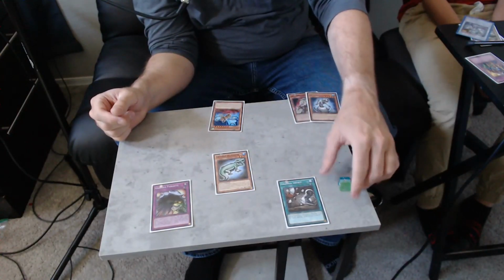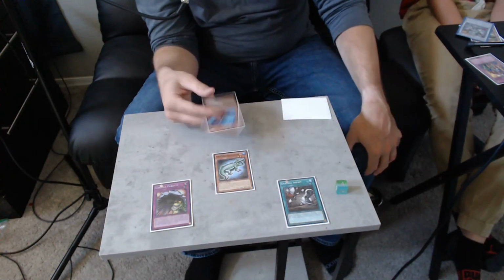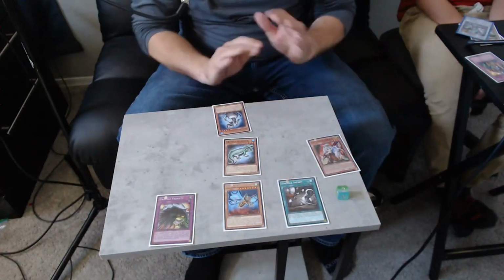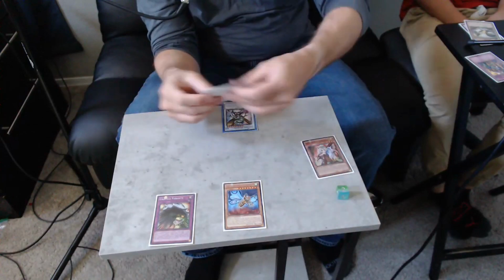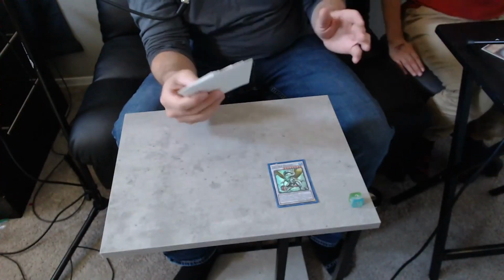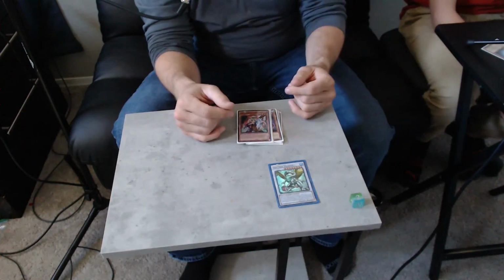How to fix YUGIOH - I may have the ANSWER Shadow Point System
Welcome to Team Olympus, your go-to channel for all things Yu-Gi-Oh!, Magic: The Gathering, and Pokémon! Join us as we delve into the exciting world of Trading Card Games, offering in-depth analysis, deck-building strategies, and competitive gameplay. Whether you're a Yu-Gi-Oh! enthusiast, a Magic master, or a Pokémon champion, Team Olympus has something for everyone.

In our engaging and informative videos, we'll explore the intricacies of these beloved TCGs, discuss the latest releases, and share tips and tricks to help you elevate your game. Our expert team is dedicated to providing you with the most up-to-date information and insights, so you can stay ahead of the competition.

Don't miss out on the fun and excitement! Follow Team Olympus on X, Rumble, and TikTok for exclusive content and updates.

We can't wait to see you in our next video!